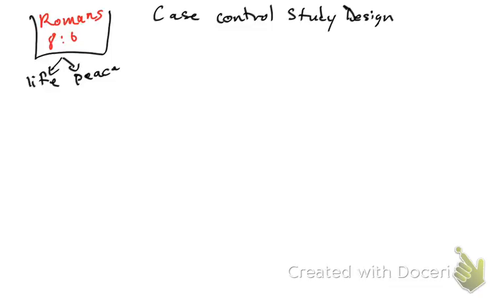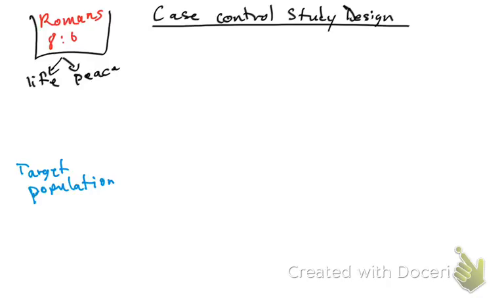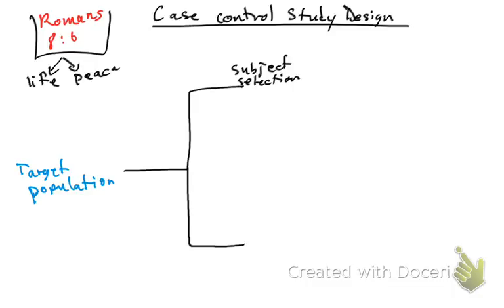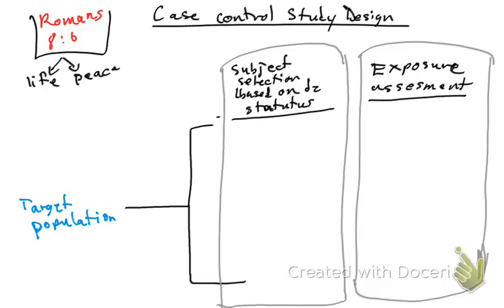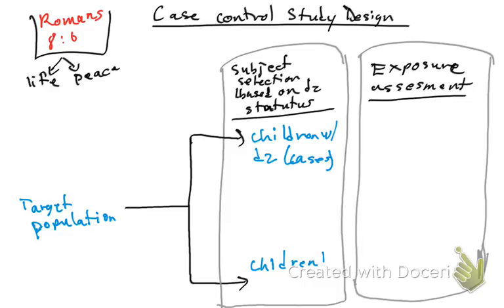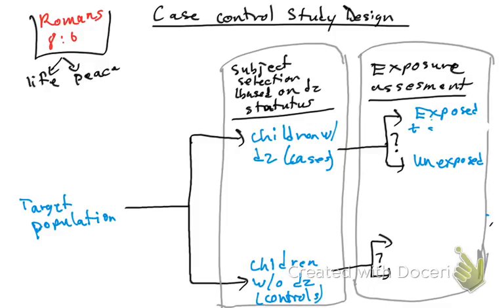Case control study design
Case control study design , This videos will help you to increase your knowledge for the USMLE step 1 and how to be more than a physician with encouragement quotes. Thank you! God bless you and your knowledge!